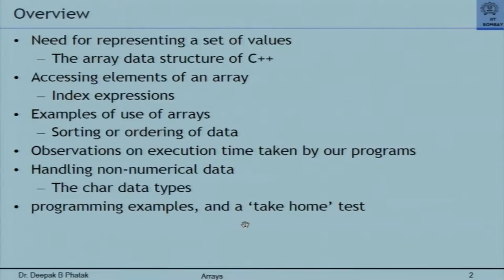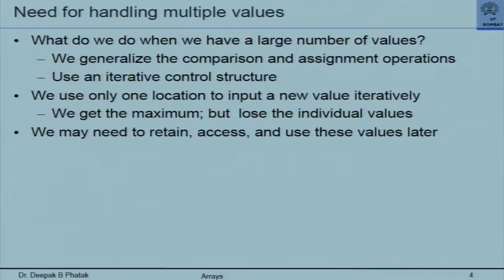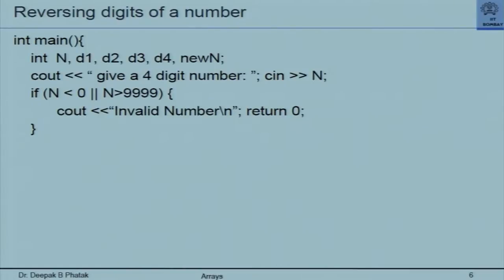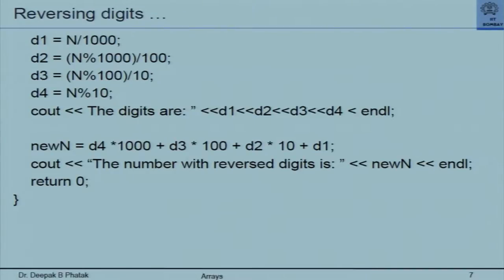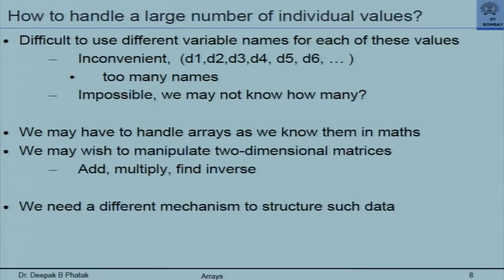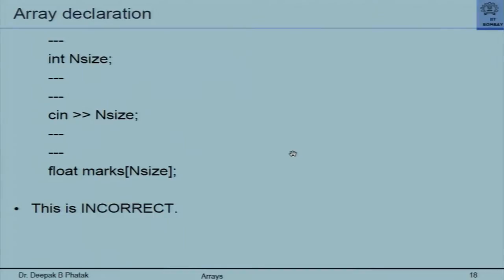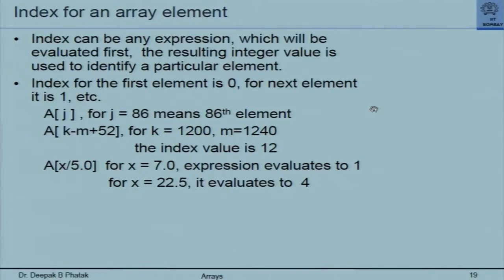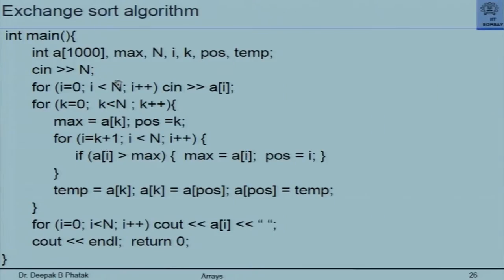CP C L4 Arrays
This is 4th session of Computer Programming workshop arranged for coordinators. It was delivered by Prof. Deepak Phatak from IIT Bombay.

In this session he talked about how normal lectures are given in regular conventional classrooms. For this he discussed his talk on Arrays in C++ which was previously offered in CS101 course which he teaches in IIT Bombay.